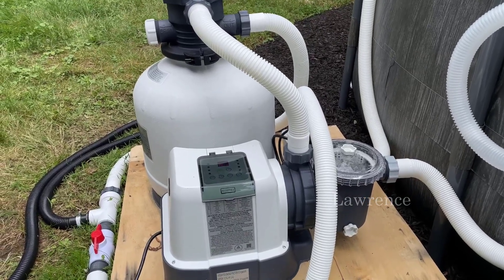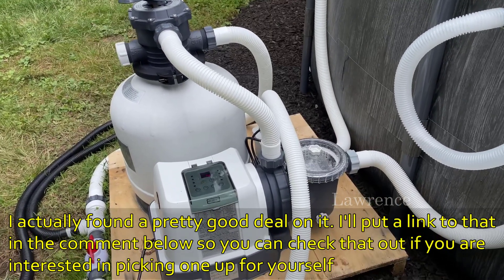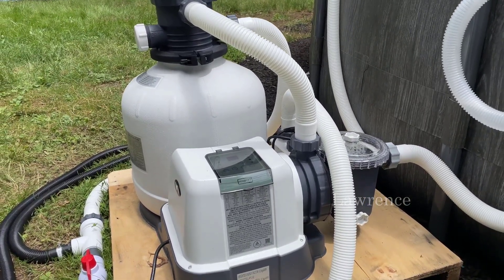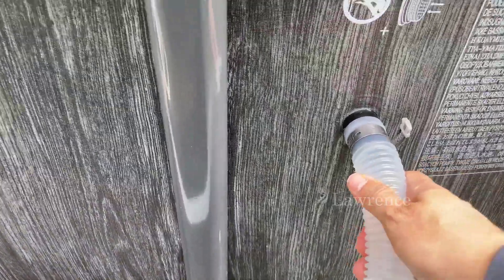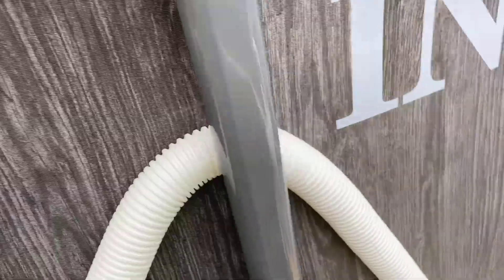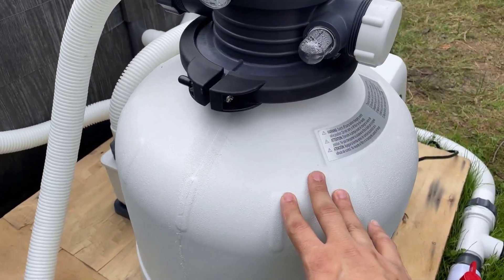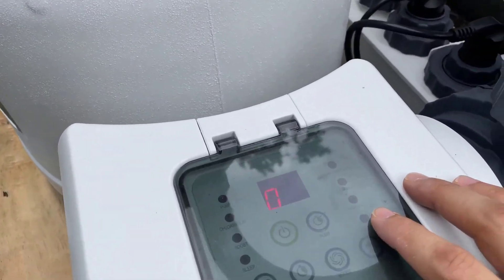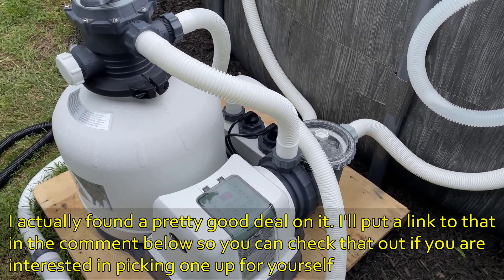Intex® Krystal Clear™ Sand Filter Pumps Review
Intex® Krystal Clear™ Sand Filter Pumps
B07FHHV9YP

Transforming Above Ground Pool industry through revolutionary water aeration benefits like improved circulation and filtration, improved water clarity, and increased negative ions at the water surface
Just hook up hoses and plug in! This pump is a must have for any above ground pool up to 17,200 gal (Partial assembly required)
Pool pump has a built-in 24-hour timer with 2 to 12 hour pre-set cycles for automatic operation; Timer adds to the hassle-free experience with maintaining a cleaner pool for you
Water flow rate at pump (pump capacity): 2,800 gph (10,599 lph); in pool (system flow rate): 2,150 gph (8,138 lph); suitable for INTEX pools up to 17,200 gallons
Intex designs, builds, and tests all its products to the highest standards with safety being the first order of business; our affordable and innovative products are built to last a long time